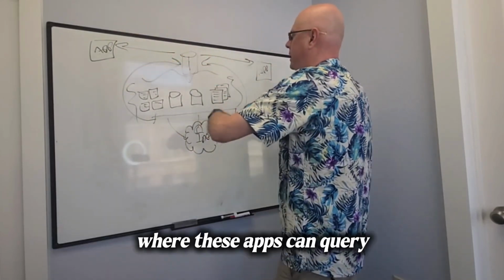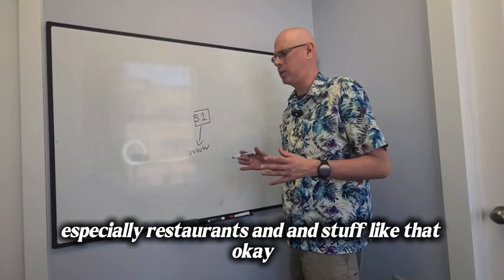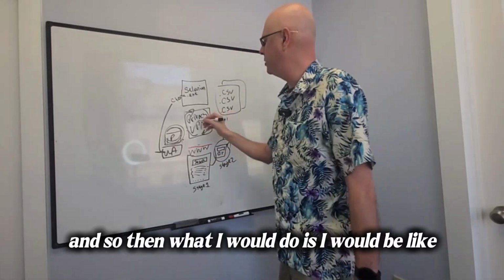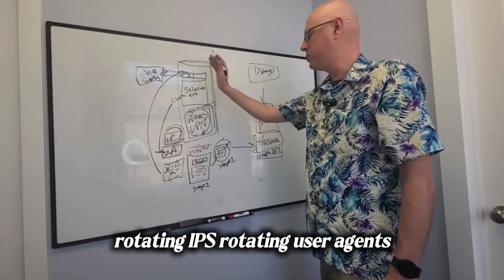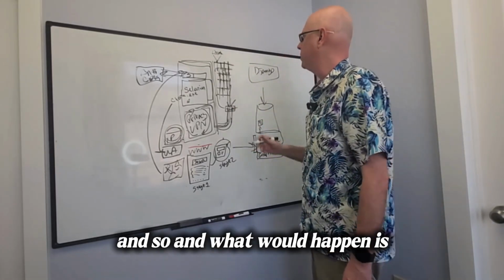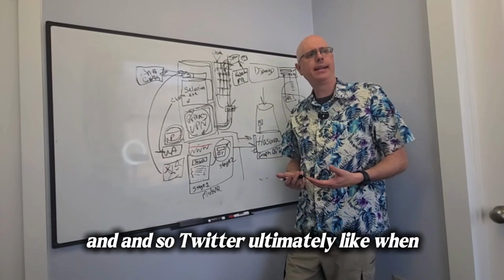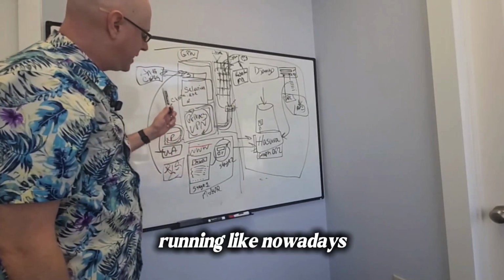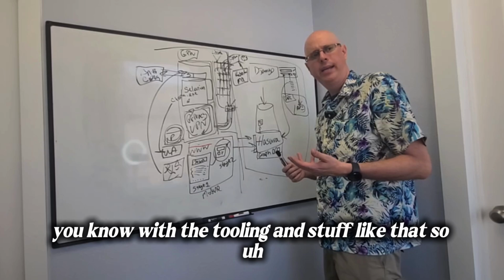Whiteboard Wednesday | Shrubnet!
Brandon walks through the origins of Shrubnet(something he created!), what it represents, and how it fits into the broader conversation about AI, agents, and practical tech architecture.

Filmed at Hoyack HQ in Downtown San Antonio, this episode offers a glimpse into the kind of innovative thinking that fuels the Hoyack engineering mindset.